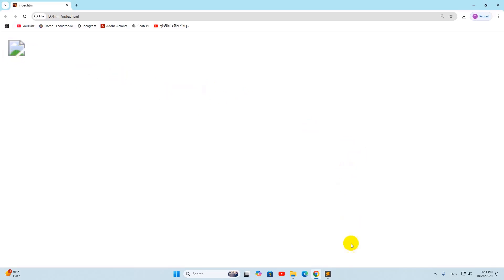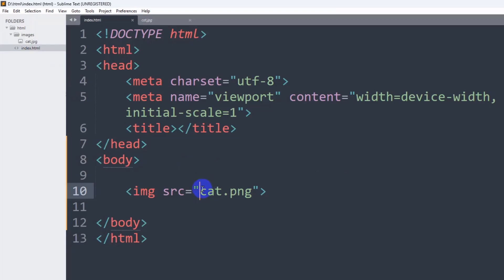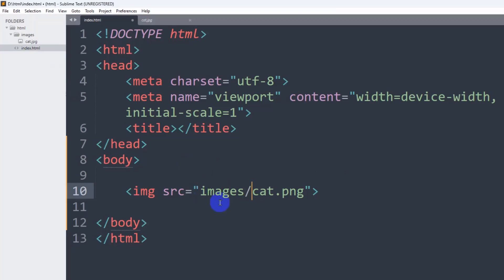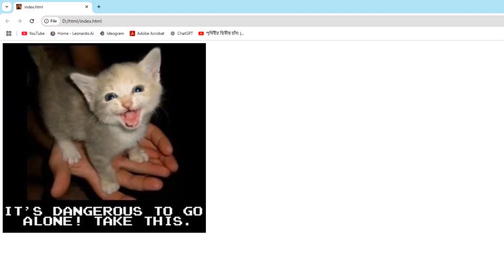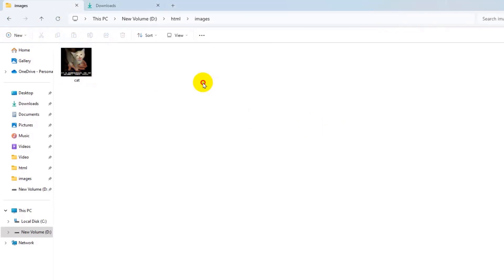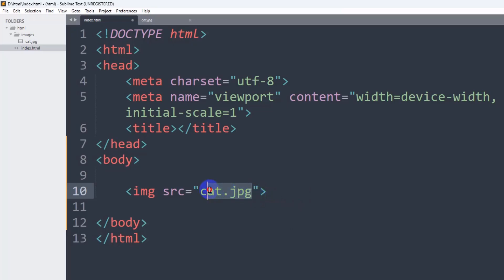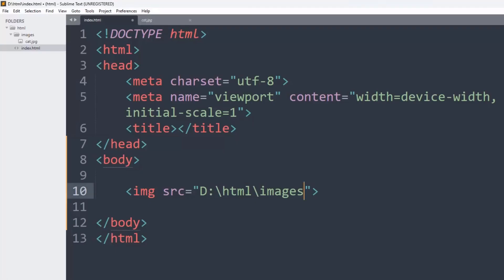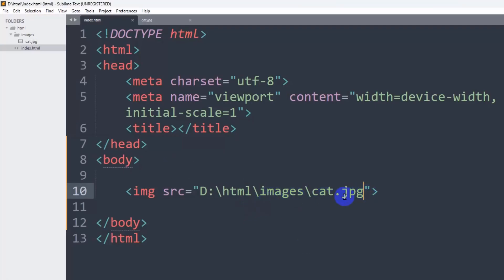Image Not Showing in HTML | Broken image in Html | SOLVED